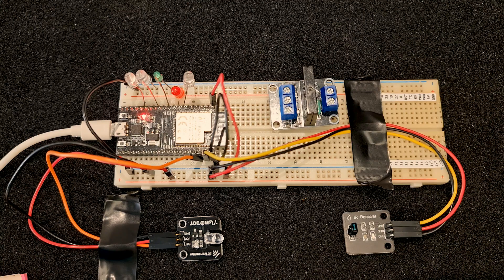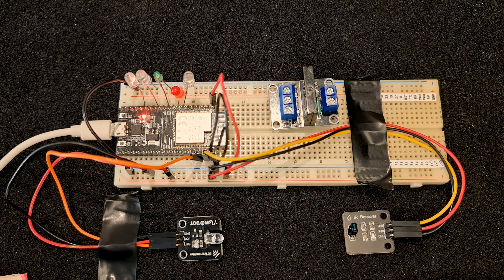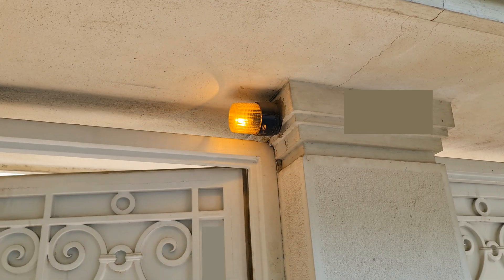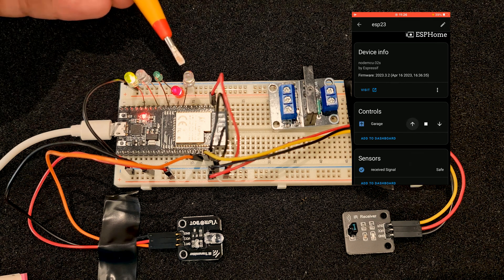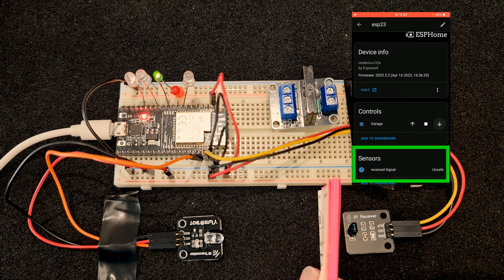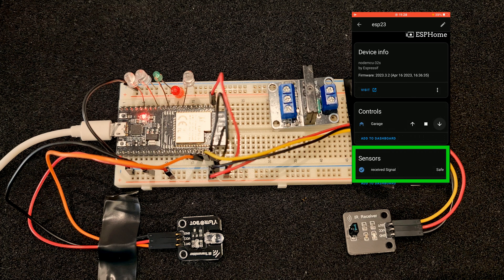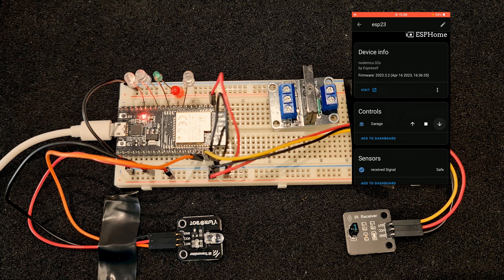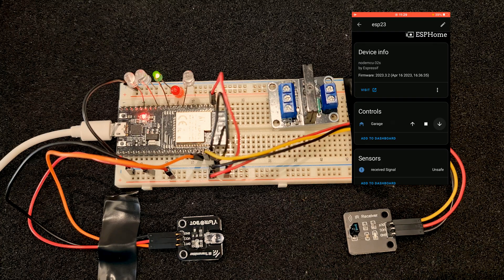DIY Smart Garage Door Controller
In this video, I'll show you how a smart garage door controller with ESPHome, an open-source tool for creating custom firmware for ESP8266/ESP32-based devices. creating a custom firmware using ESPHome, and integrating the garage door opener with Home Assistant. With this setup, you'll be able to open and close your garage door remotely using your smartphone or voice commands, and receive alerts when the door is left open. Whether you're looking to improve your home security or just want to add some automation to your garage.